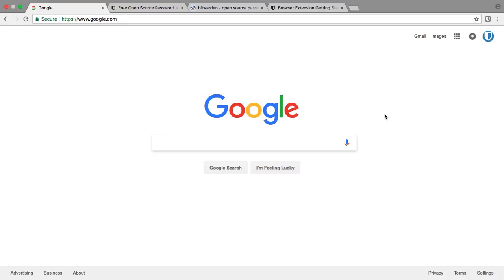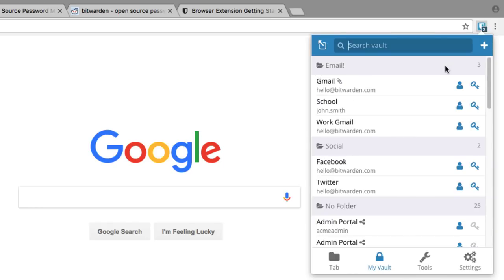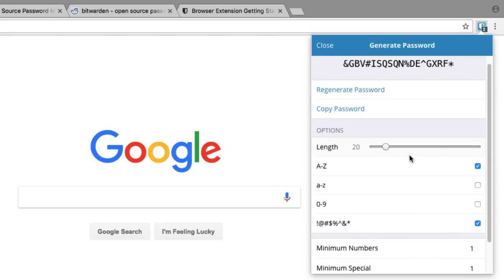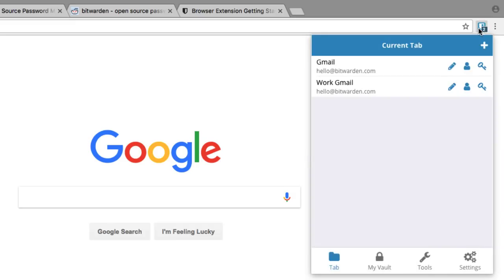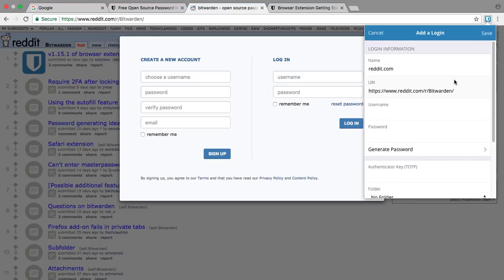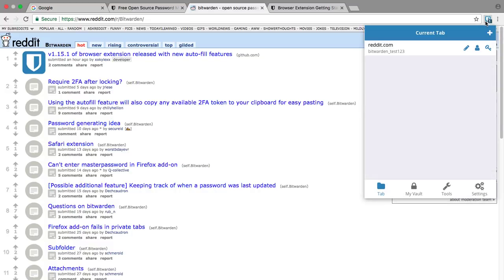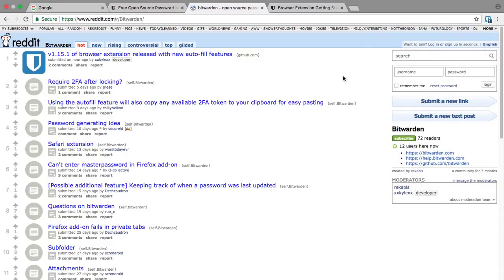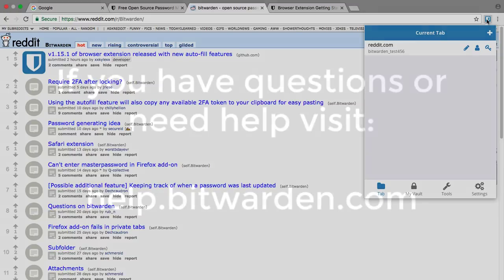Bitwarden Browser Extension - Getting Started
A quick walk-through of how to get started using the Bitwarden browser extension.